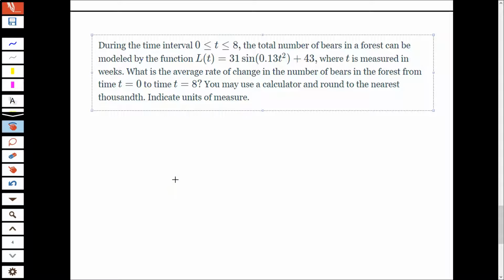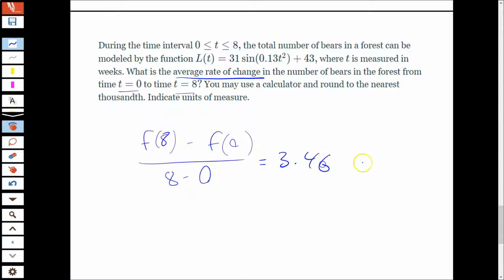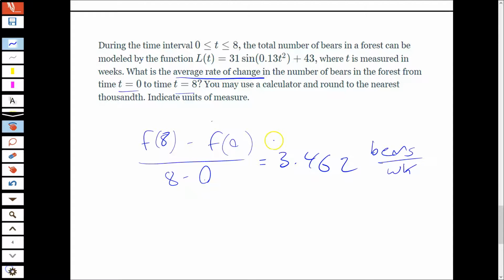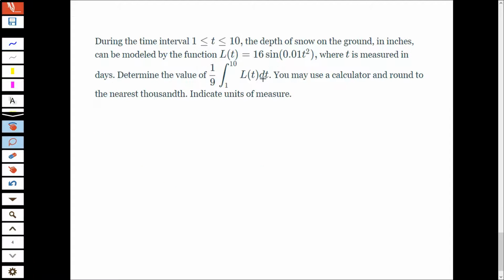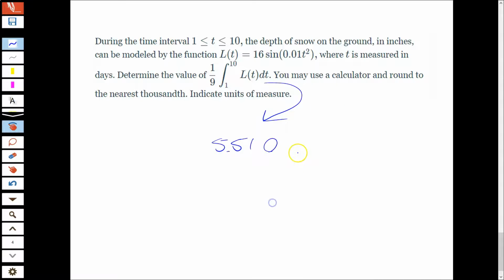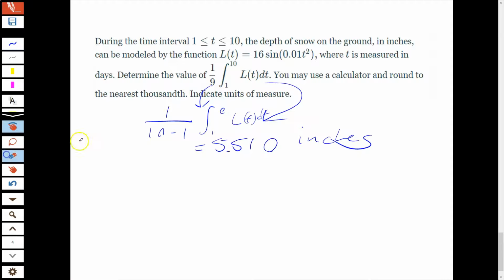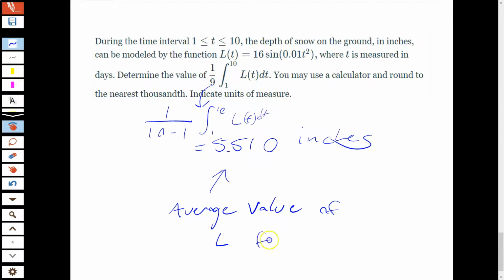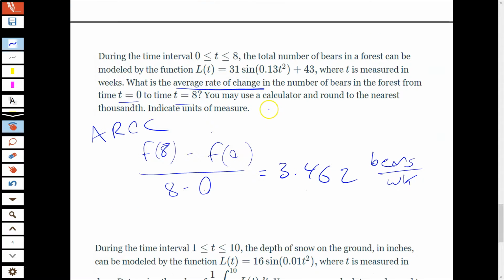AP 2.3c Average Rate of Change/Average Value Problems